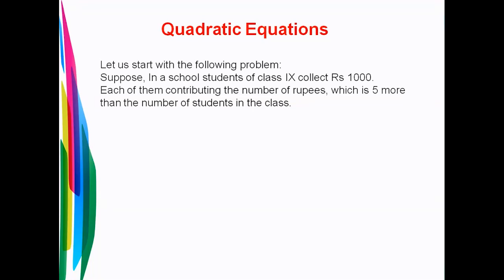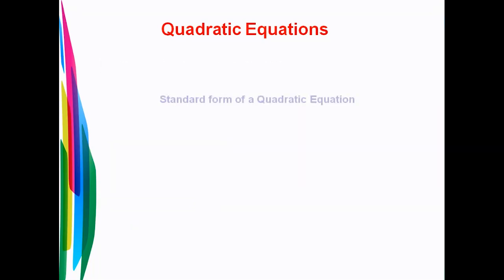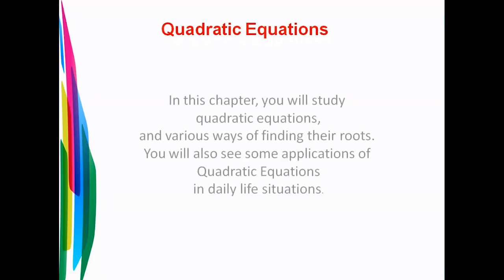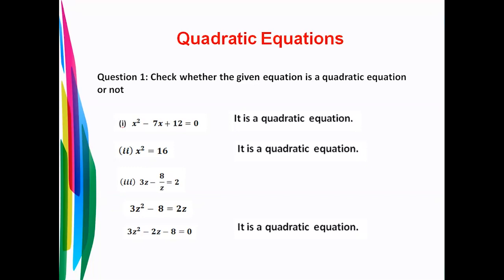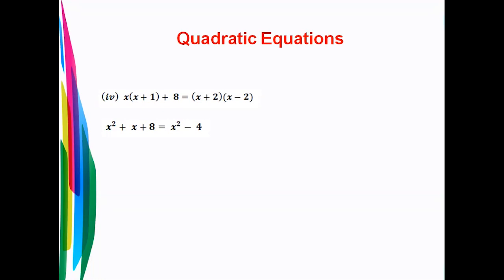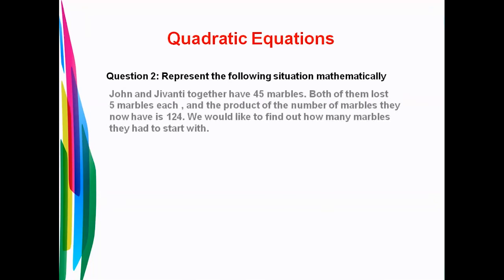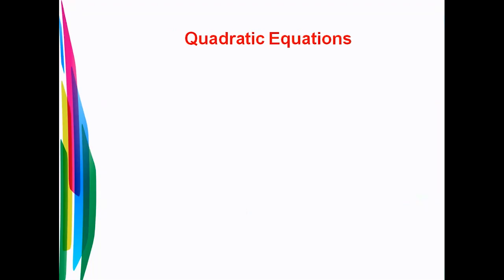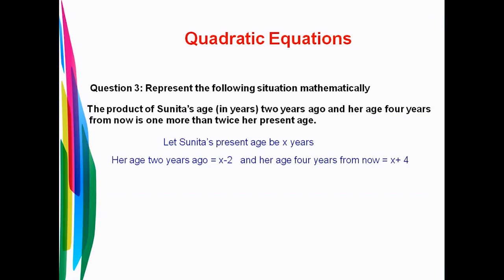Quadratic Equations Part 1